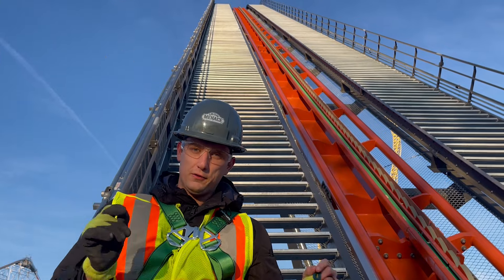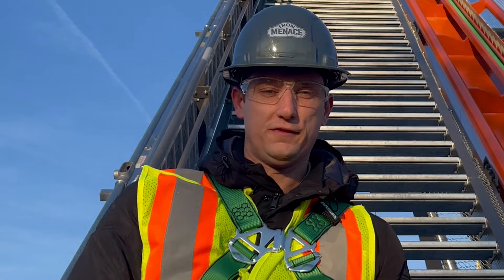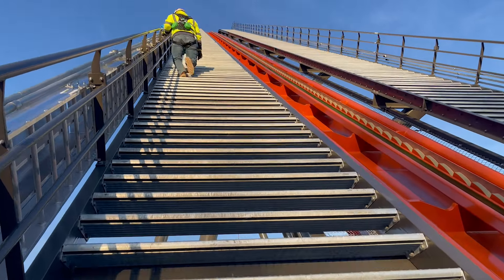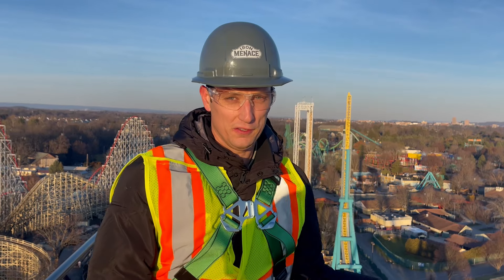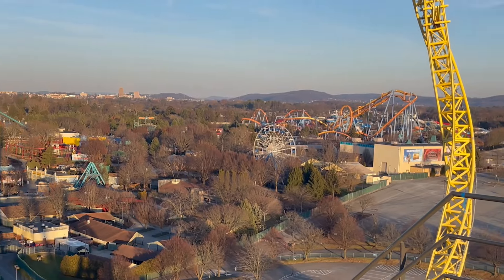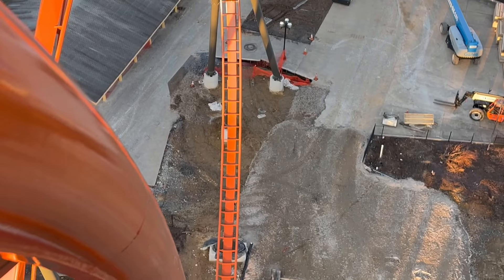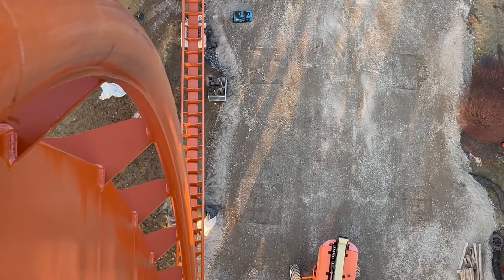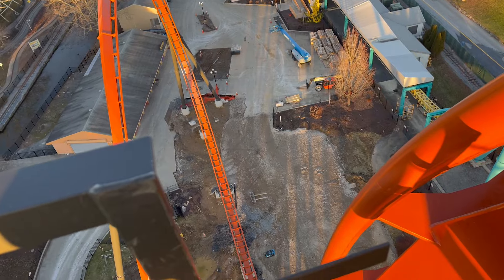Menacing Minute: It's time to climb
Who is ready for this lift hill view??!?!?!?